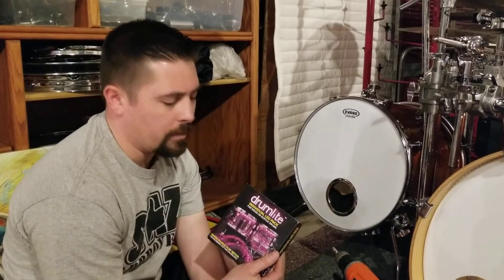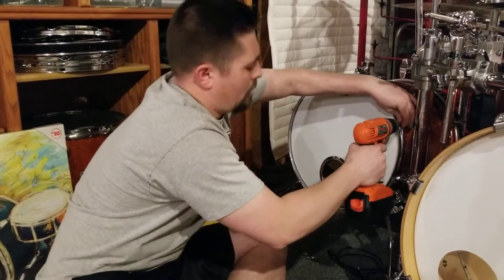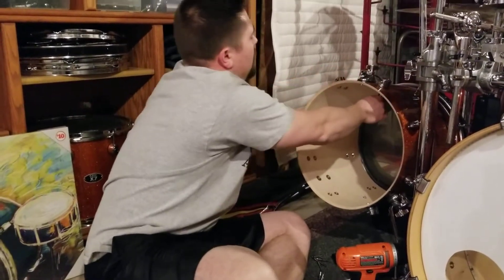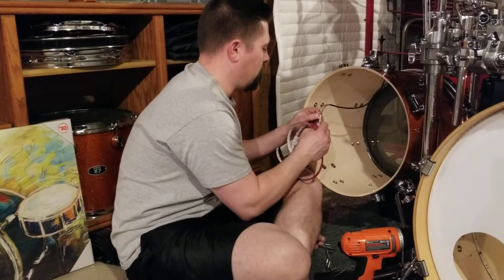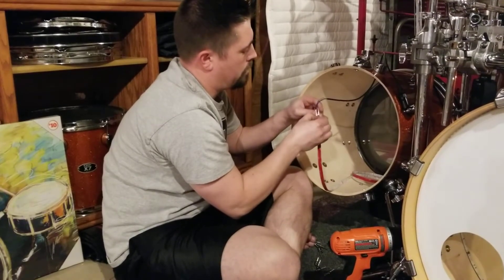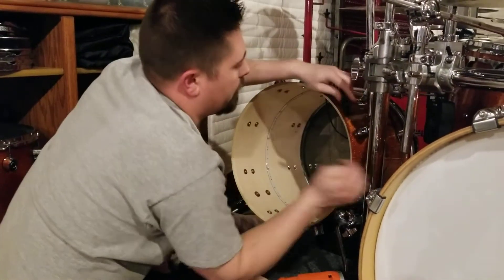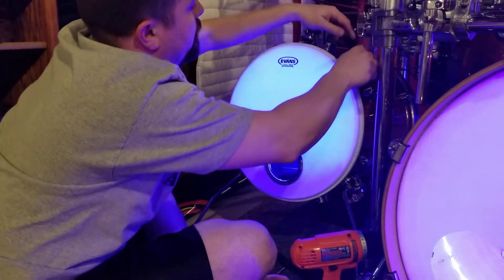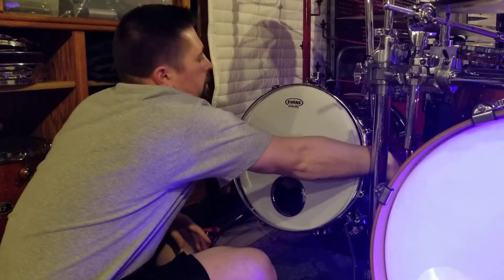Drumlite LED quick install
So it was requested to show how the Drumlite LEDs install. So I apologize for the sloppy video but I just did this quick. Drumlite is a super great company to work with and has an awesome product! I'm extremely happy with the end result. I'll post a better video shortly.